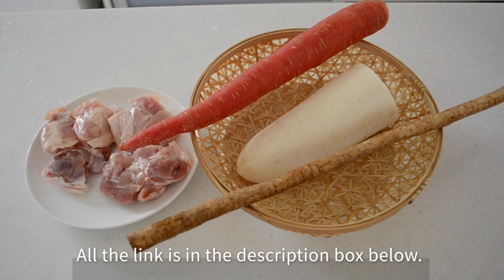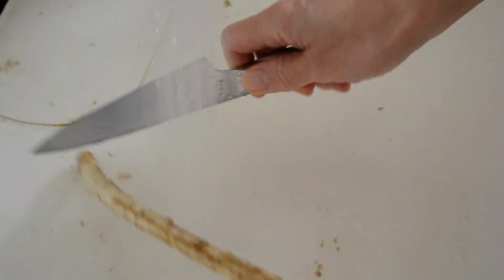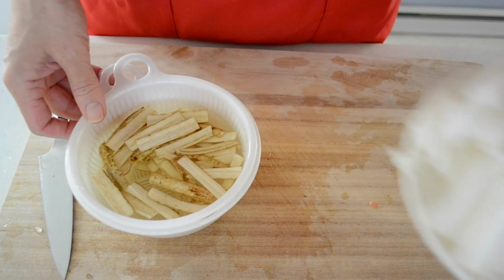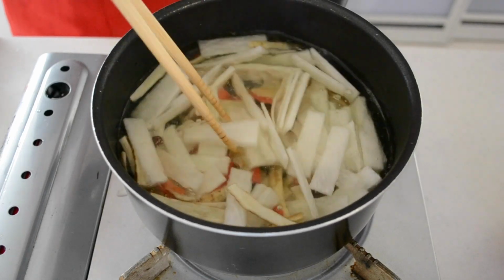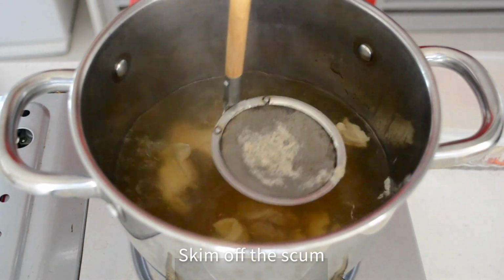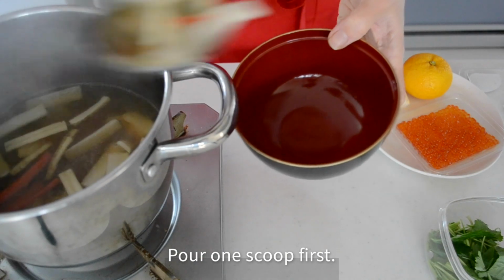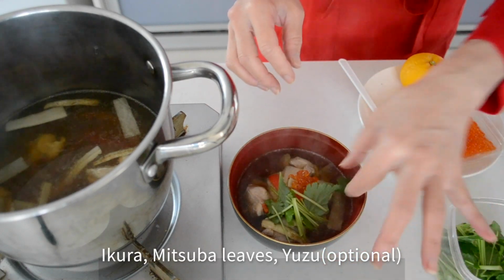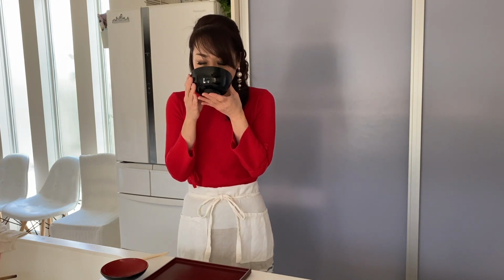JAPANESE NEW YEAR RICE CAKE SOUP | OZONI お雑煮 (EP 253)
Today I want to share with you Ozoni, Japanese New year rice cake soup.
It's our tradition to have Ozoni on new year's morning, to celebrate the happy new year!

Serves 4
・Dashi
30g Katsuobushi
1 Liter water
2~3 tablespoon light soy sauce
・Vegetables
100g Daikon
50g carrot
50g burdock root
・Chicken
150g chicken thigh
・Mochi (rice cake)
4 pieces Kirimochi rice cake
・topping (optional)
Ikura (salmon roe), Mitsuba leaves, Yuzu peel

Mochi (Kirimochi)